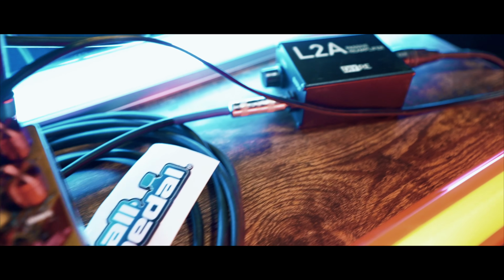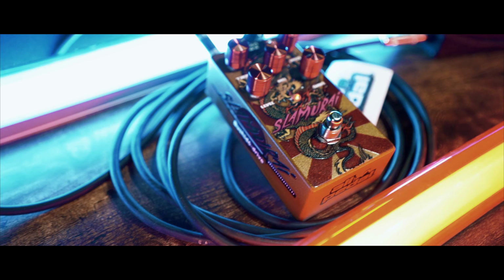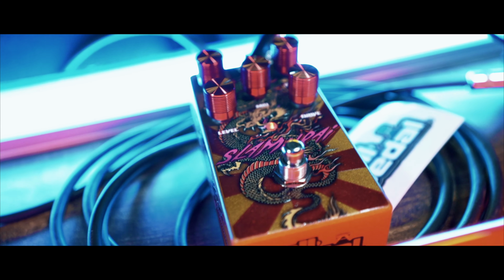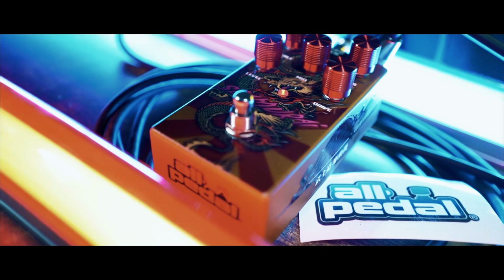Is the Slamurai Overdrive Perfect for Rock?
Jacob Demos out the Slamurai in a Mid Gain setting.

The Chain:
FGN Illiad - Slamurai - Orange Tiny Terror - WGS Reapers - SM57